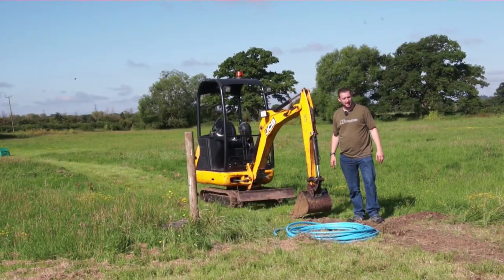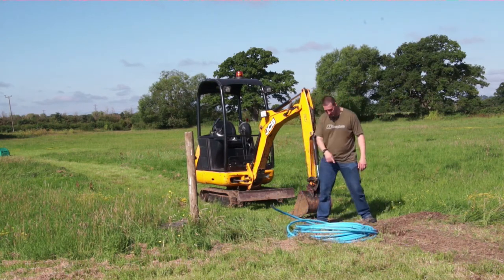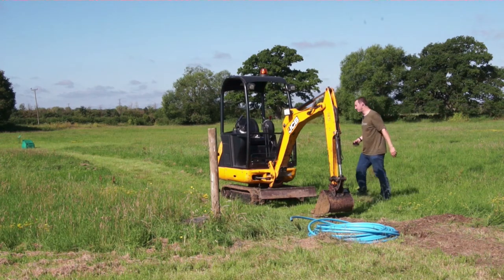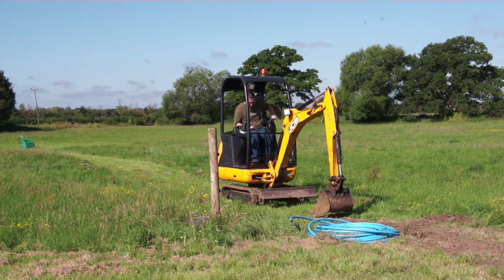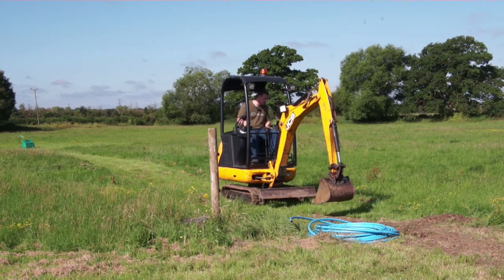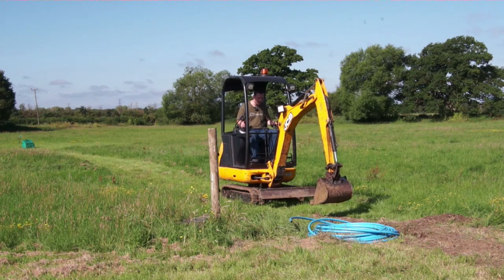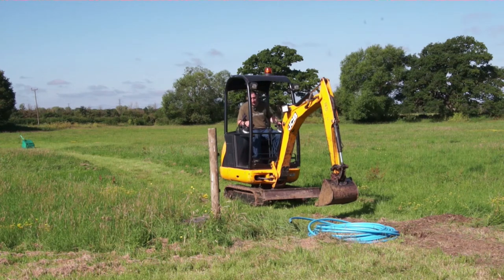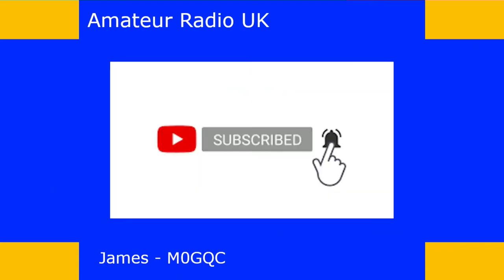Antenna Farm Part 1 - Digging Trench For Feeder Cable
I have access to 3 acres of farmland & decided that it needed some antennas!

In this series I set up a modest antenna farm in the hope of working some DX.

In this first episode I dig the trench to bury a feeder cable. This means that I got the opportunity to drive a JCB for the first time in my life!